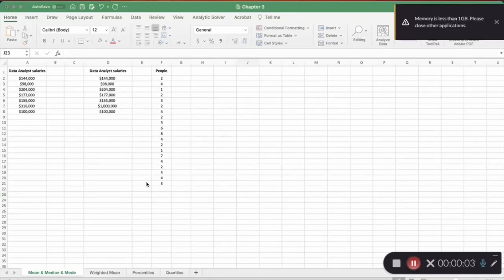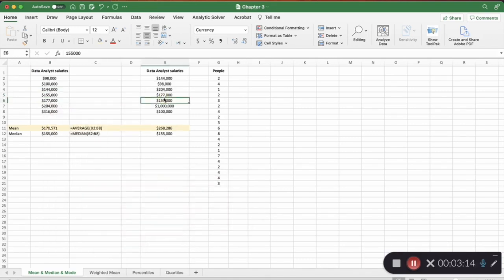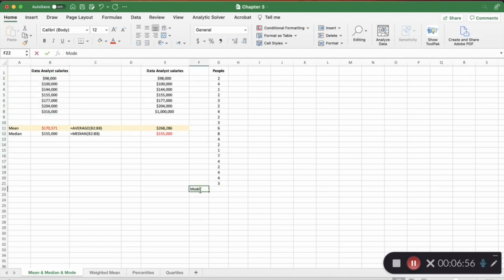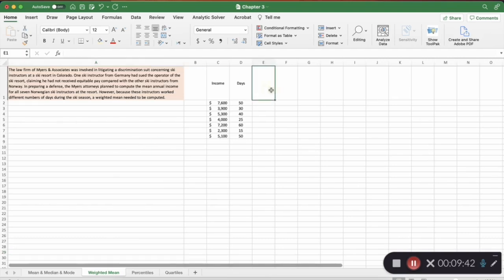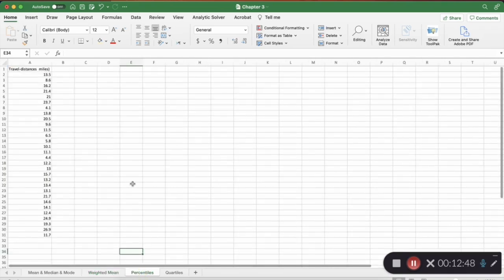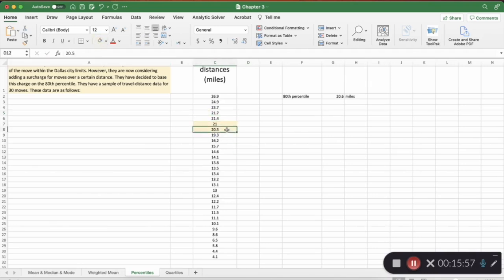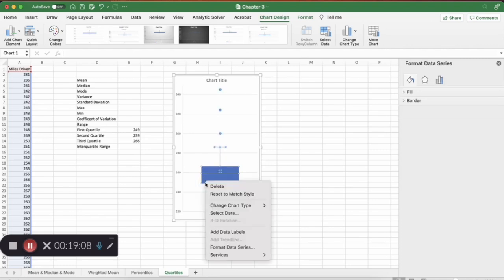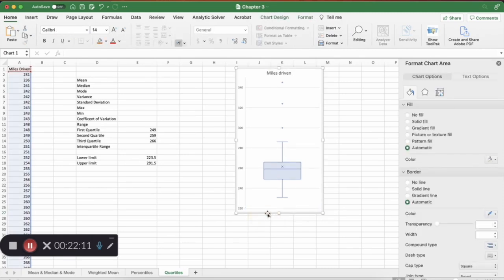Chapter 3 Measures of Center and Location Example